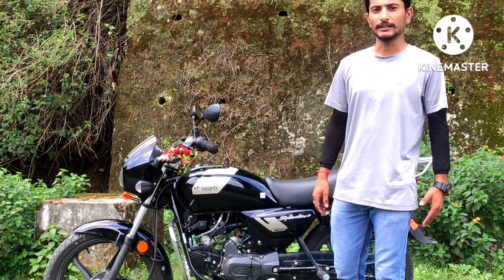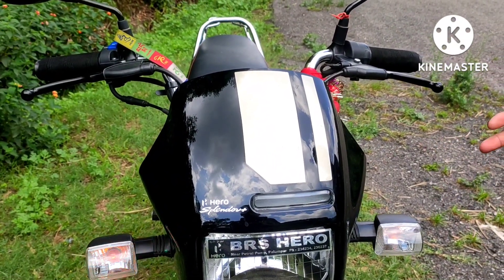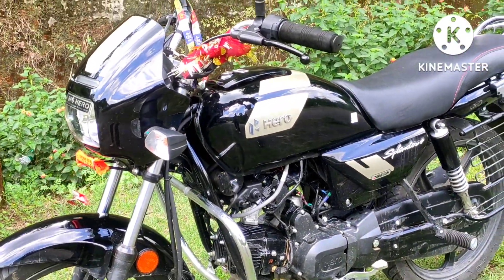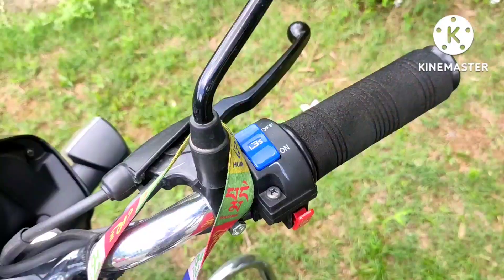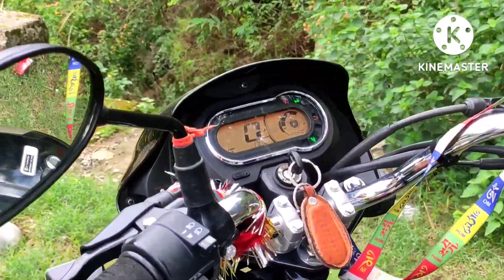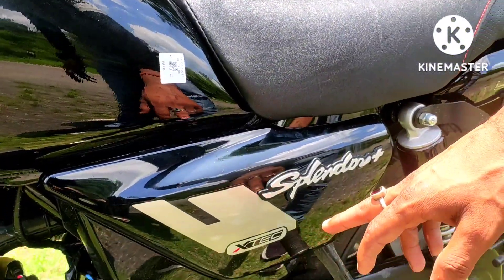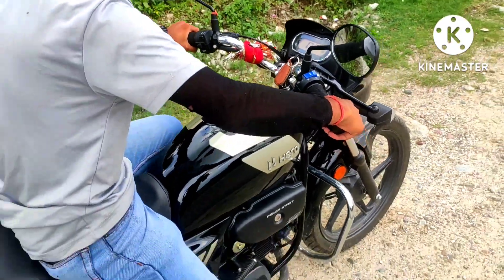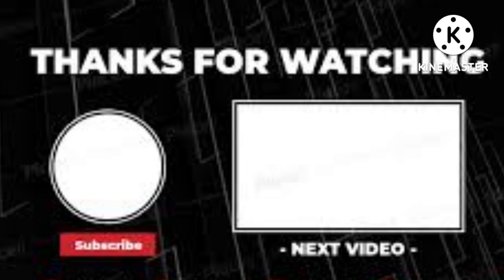New Hero splendor Plus xtec/My first vlog/New vlog/phari vlogs/Dharmshala/Himachal Pradesh/Moto vlog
हेलो दोस्तों स्वागत है आपका हमारे चैनल में एक बार फिर से एक और नए ब्लॉक के साथ तो दोस्तों एक और न्यू ब्लॉग लेकर में आ गया हूं और इस ब्लॉग में मैंने आपको अपनी न्यू बाइक के बारे में बताया है जो कि मैंने अभी हाल ही में ली है तो अभी आपको मेरे चैनल पर मोटोव्लॉगिंग भी देखने को मिलेगी तो प्लीज कमेंट करके जरूर बताएं की वीडियो  आपको कैसी लगी और अच्छी लगे तो वीडियो को शुरू से लेकर लास्ट तक जरूर देखें और चैनल में नए है तो चैनल को सब्सक्राइब जरूर करें मुझे आपके सभी के सपोर्ट की जरूरत है कृपया करके लाइक शेयर और को चैनल को जरूर सब्सक्राइब करें।

splendor Plus xtec
splendor new bike
New model splendor
splendor new bike
splendor xtec new
splendor Plus xtec features